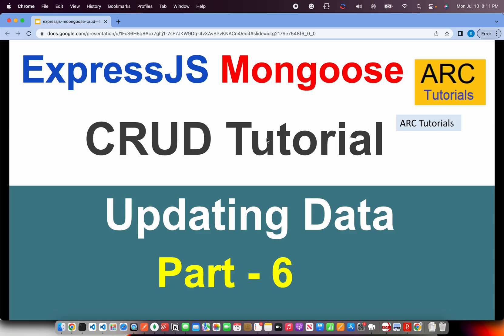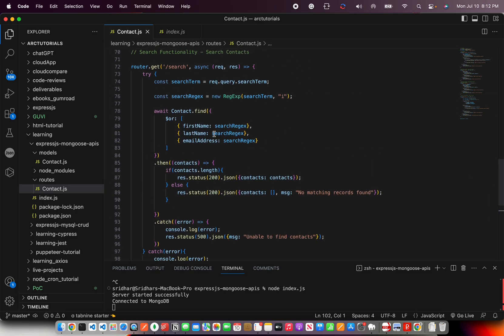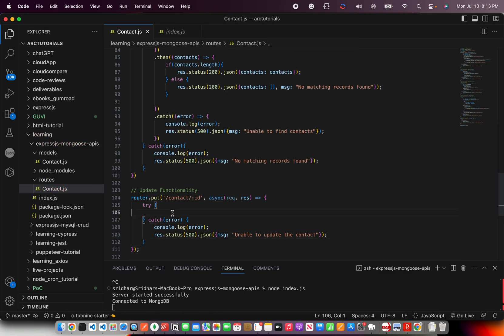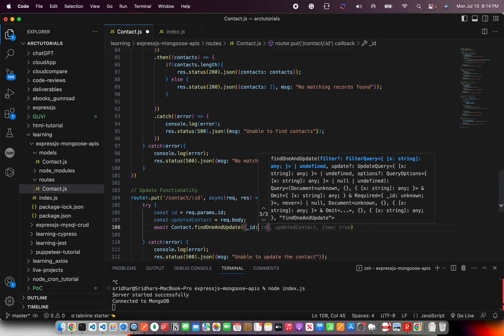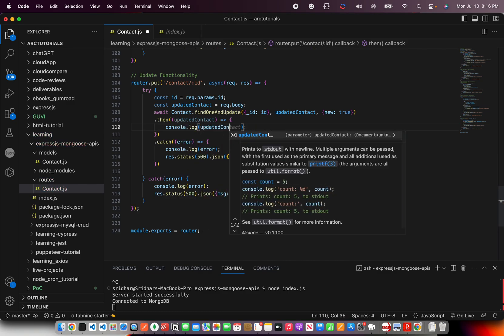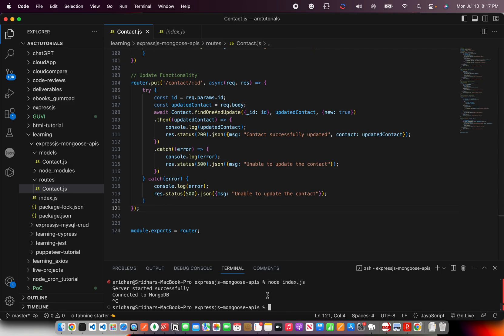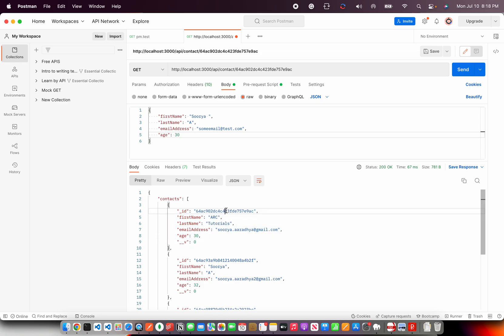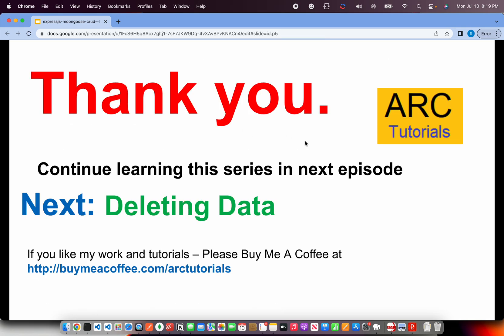Express and Mongoose CRUD Tutorial - Part 6 | Update Functionality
ExpressJS and Mongoose CRUD Tutorial Series

Build a RESTful API with Express and MySQL CRUD